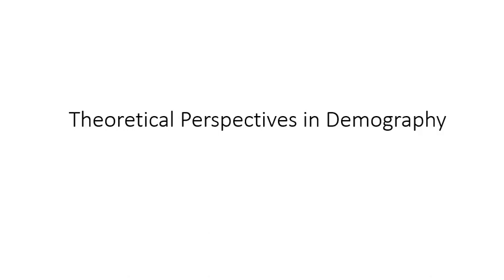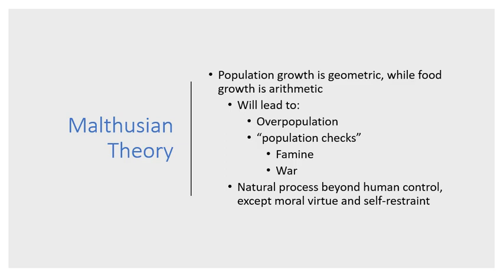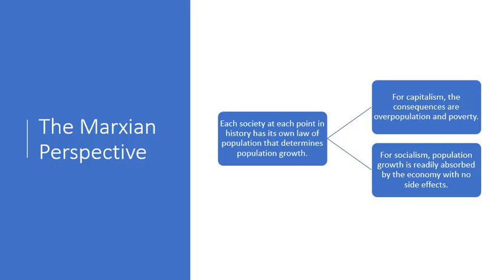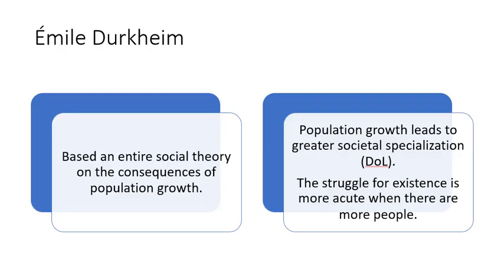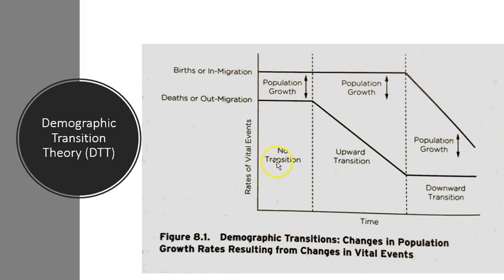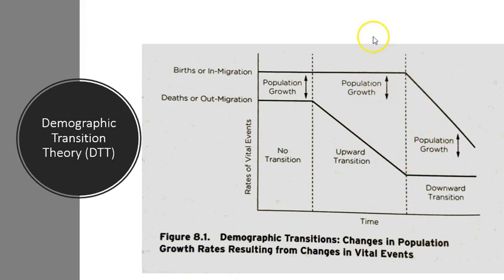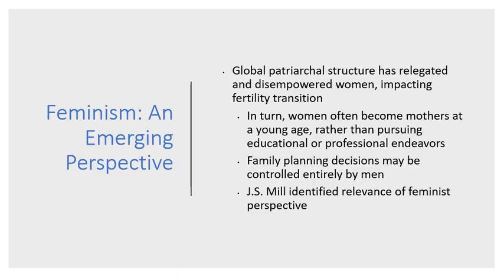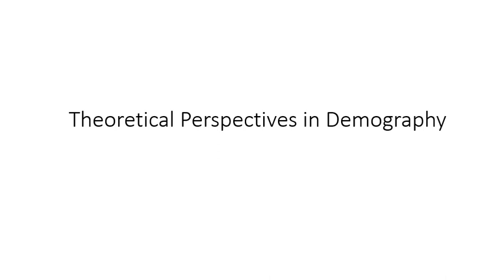Theoretical Perspectives in Demography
This video reviews the classic and contemporary theories of population found in the field of demography.